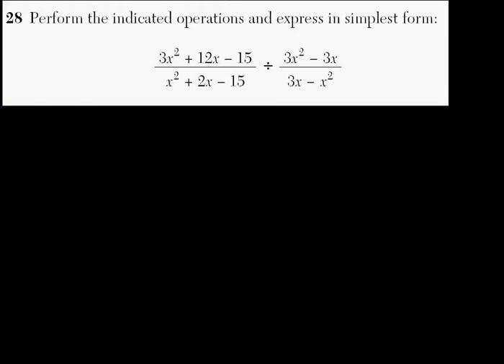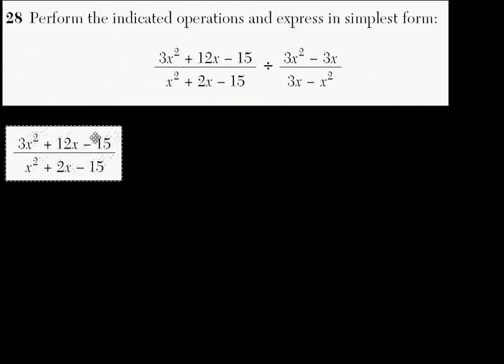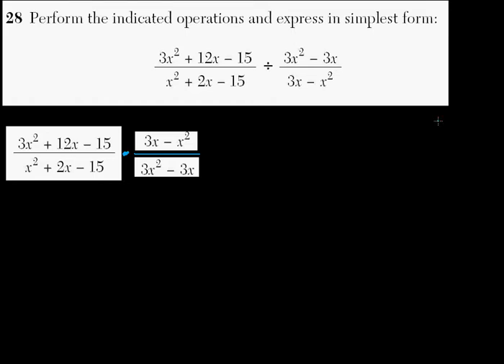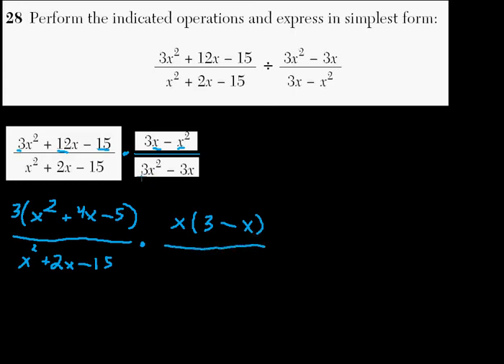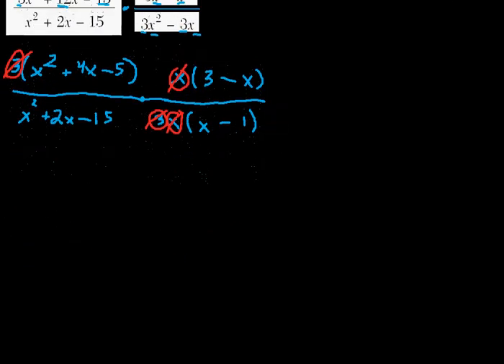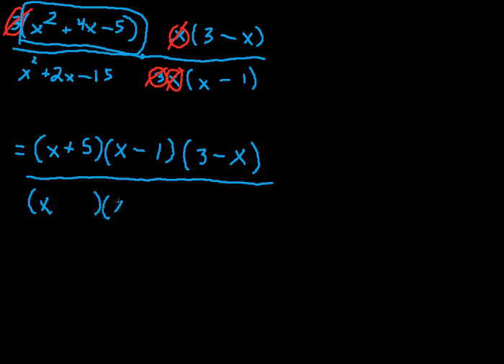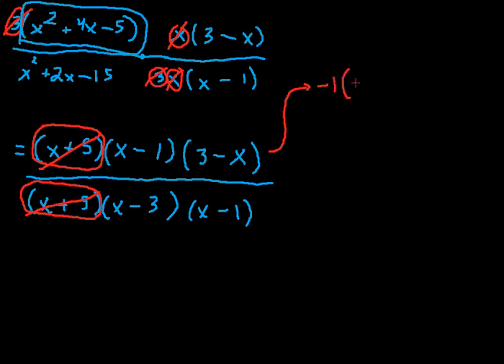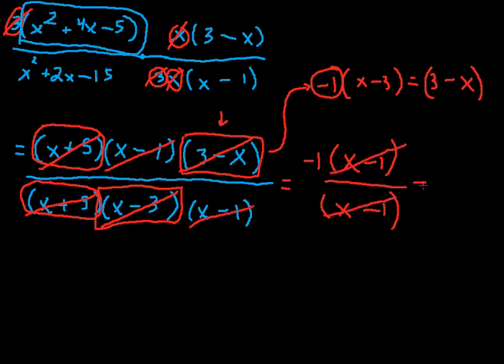NY Regents Math B Jan 2009 # 28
Simplifying a rational algebraic expression involving quadratics.  Involves factoring, "flipping and multiplying" (or "multiplying by reciprocal"), then canceling common factors.